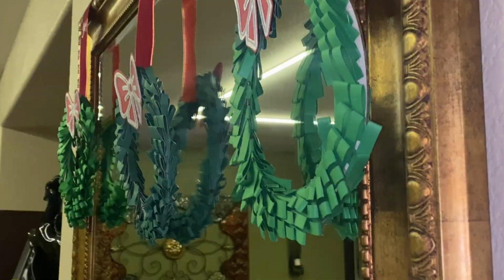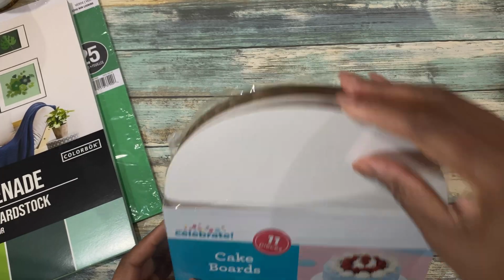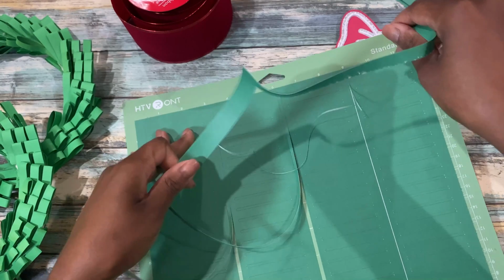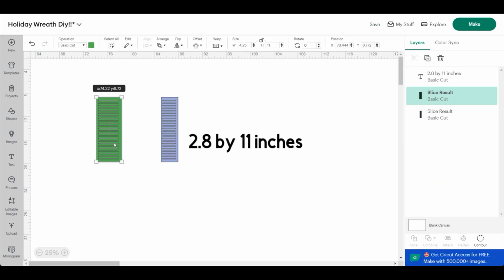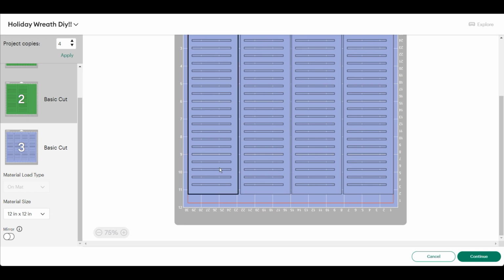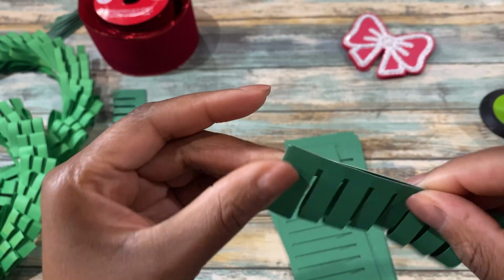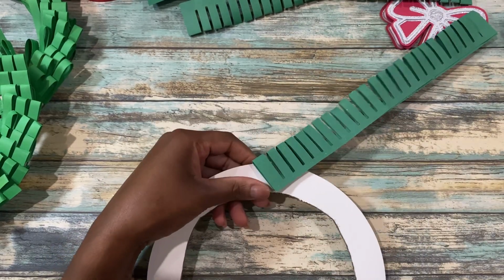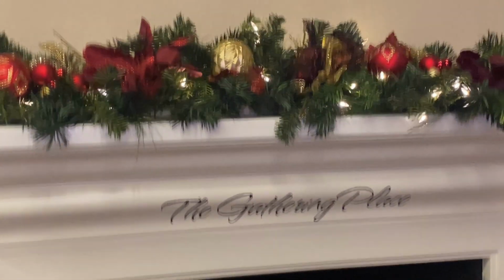How to make a Christmas Wreath | Make a Wreath with your Cricut | Traditional Christmas Wreath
In this video, I’m sharing how to make the beautiful wreath with your Cricut Machine.

All the materials, fonts, SVG designs and more are linked below.

✧ MATERIALS MENTIONED ✧
🧡 Diy Wreath
💚Cricut Explorer
💚 Cake Boards
💚 Red Ribbon from Dollar Tree
💚Walmart Color Book Cardstock

🎨Creative Fabrica -Try for Free -Sign up for FREE and download your first 10 items

🎼Music from Uppbeat (free for Creators!)

📲Let’s connect:
     Crafting with Shaneda